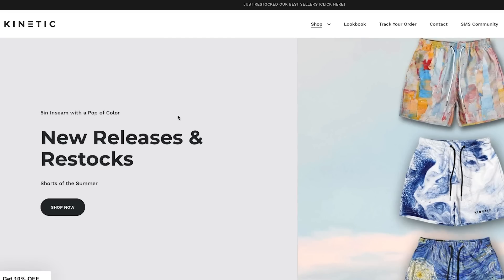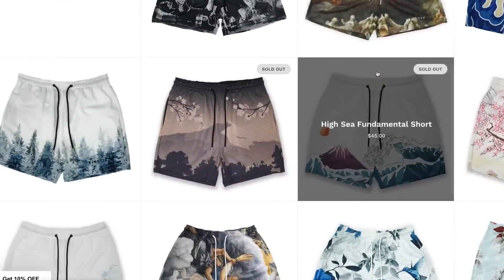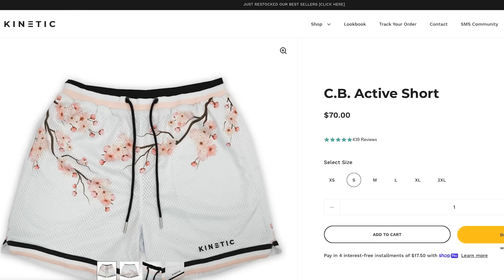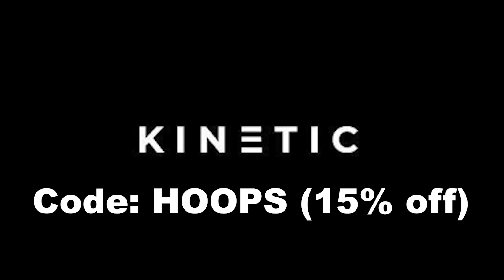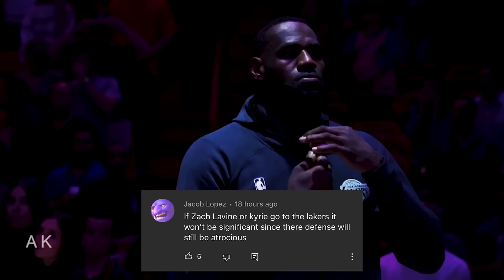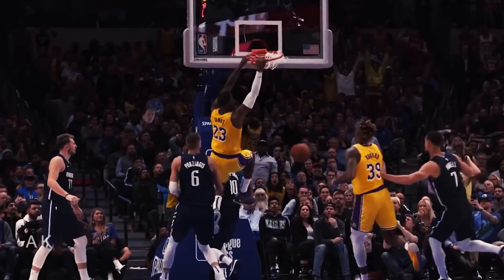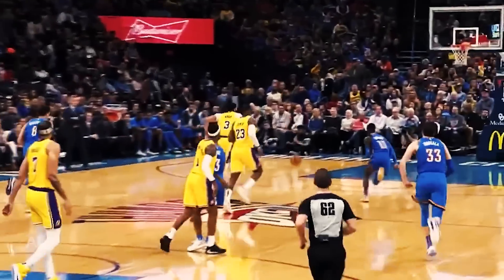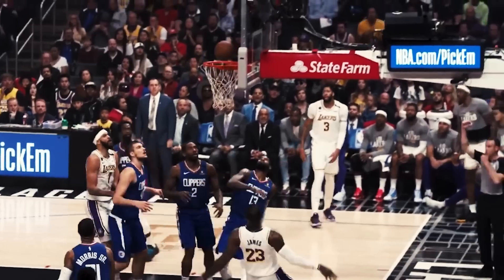The Kings Drafted The Better Player. | Your Take, Not Mine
Your Take, Not Mine is a series where I turn to the viewers to submit their NBA hot takes and I then select my favorite submissions to discuss in a video! NBA Draft, Kyrie Irving, Jaden Ivey VS Keegan Murray and more discussed

SEATGEEK CODE: hoopsreference ($20 off your first purchase at seatgeek.com)